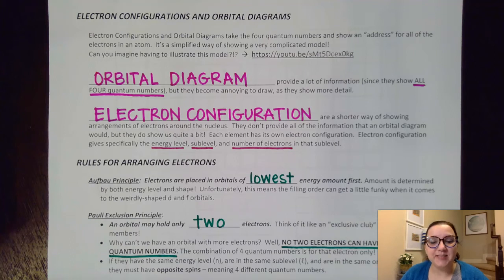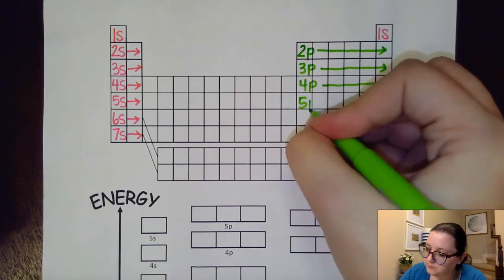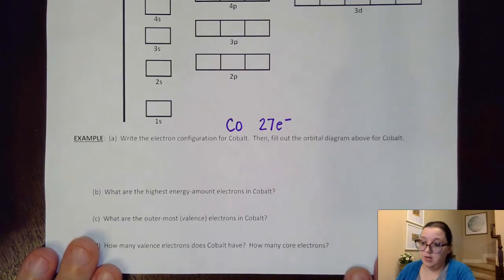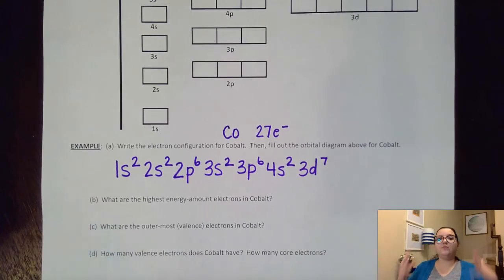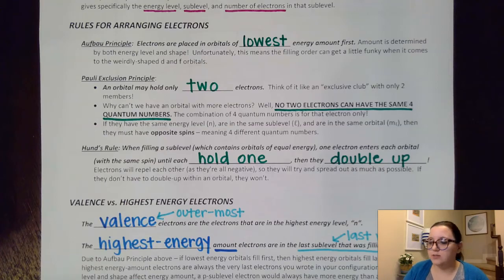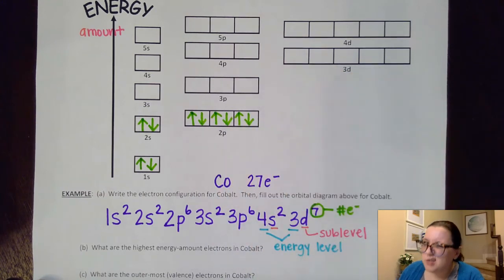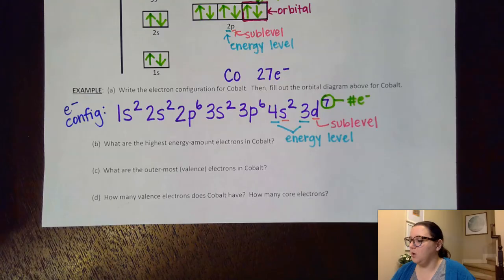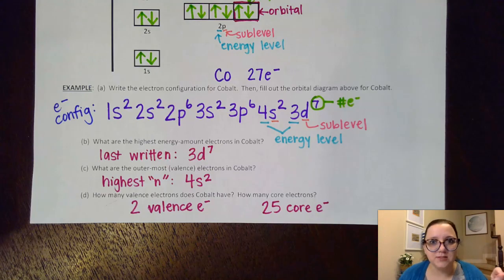Electron Configurations and Orbital Diagrams